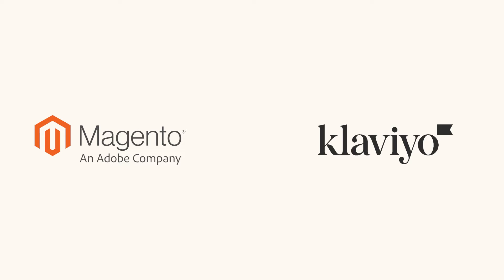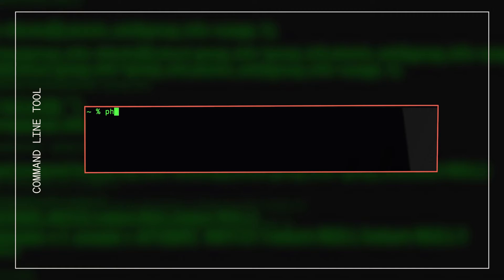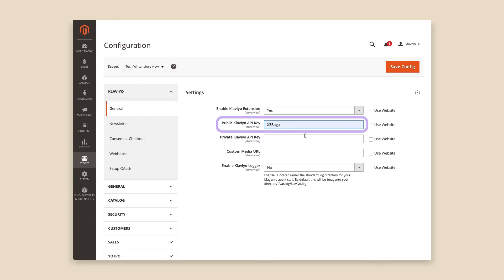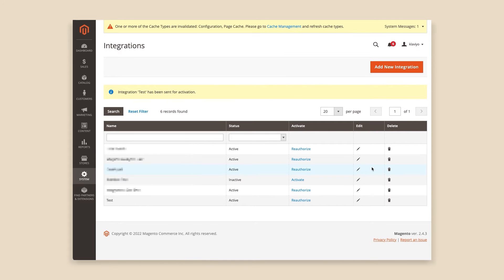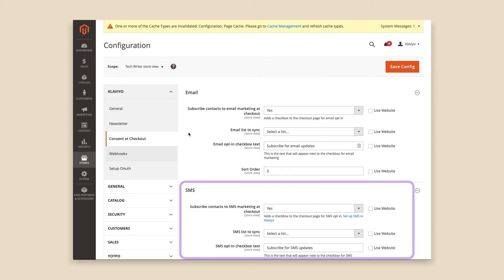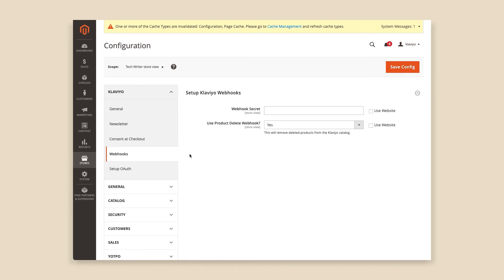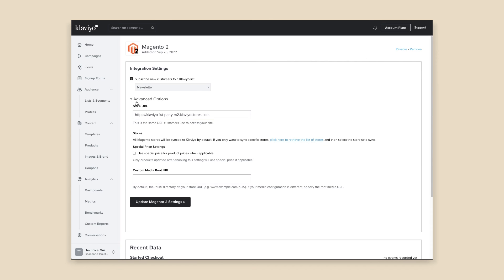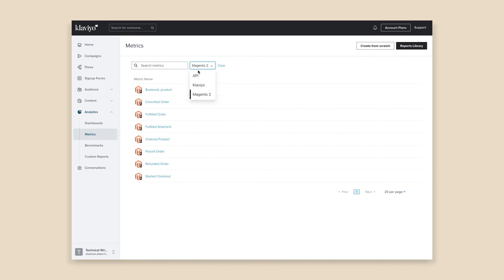How to Integrate Magento 2 with Klaviyo: Step-by-Step Guide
In this video, you'll learn how to seamlessly integrate your Magento 2 store with Klaviyo for enhanced marketing capabilities.

For more help, read through this Klaviyo Help Center article on integrating with Magento 2

This video will cover:

- An overview of the benefits of integrating Magento 2 with Klaviyo, including automatic customer data syncing.
- Step-by-step instructions for logging into both platforms and installing the Klaviyo extension in Magento 2.
- Commands needed to download, enable, and configure the Klaviyo extension and related modules.
- How to obtain and configure the public API key for Klaviyo integration.
- Setting up consent collection for email and SMS marketing at checkout to grow your subscriber base.
- Instructions for creating webhooks to facilitate data transfer between Magento 2 and Klaviyo.
- Options for syncing new customers to Klaviyo lists and configuring advanced integration settings.
The process for syncing historical data from Magento 2 to Klaviyo and tracking the sync progress in Klaviyo analytics

Timestamps:

00:00 Introduction: Integrating Magento 2 with Klaviyo
00:10 Benefits of Integration for Data Sync and Targeted Marketing
00:40 Logging into Magento 2, Klaviyo, and the Magento 2 Server
01:00 Navigating to the Root Directory and Downloading Klaviyo Extension
01:30 Enabling the Klaviyo Extension in Magento 2
01:50 Enabling Additional Required Modules
02:10 Verifying Klaviyo Module Installation
02:20 Running Static Content Deploy Command

Get more help from the Klaviyo Help Center article on integrating with Magento 2

ABOUT KLAVIYO